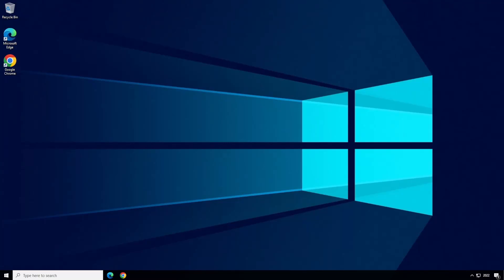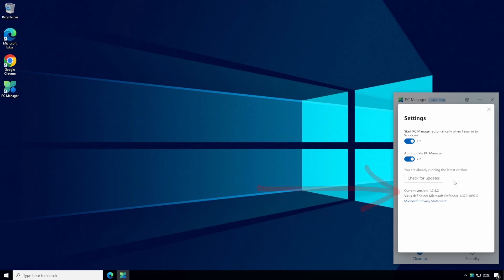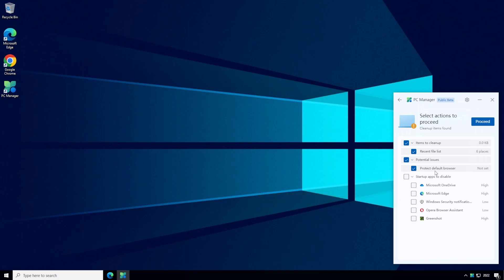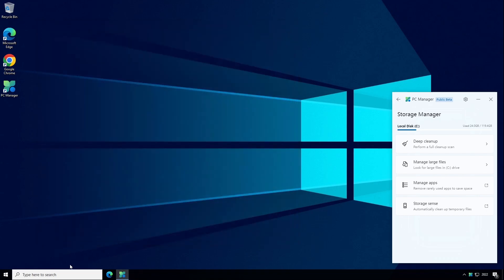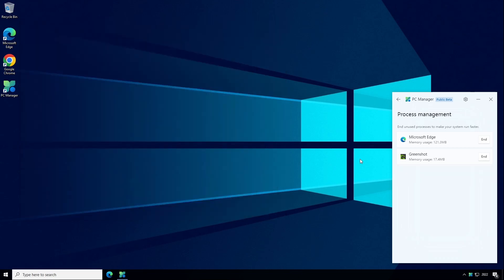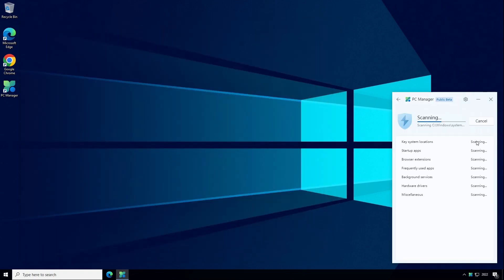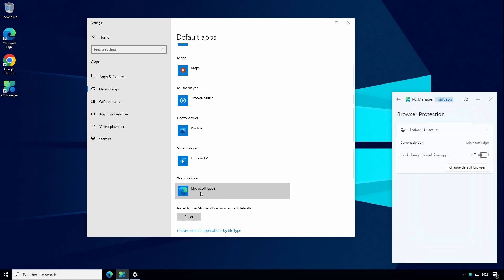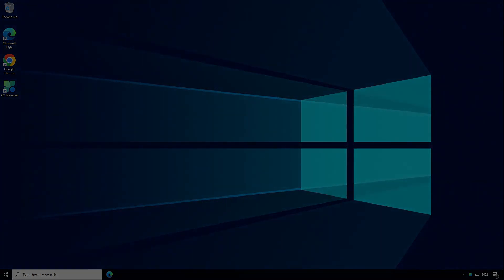Boost Your Windows PC with Microsoft PC Manager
Check out this free software utility from Microsoft which will optimise your pc and keep it running smoothly.